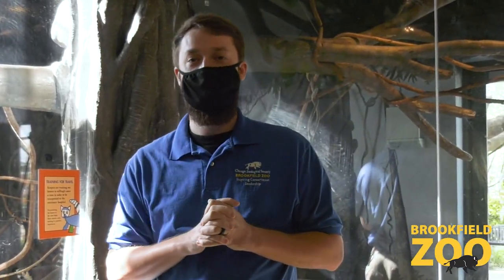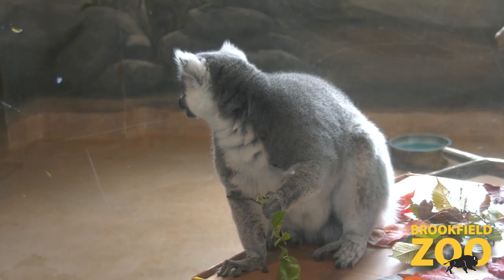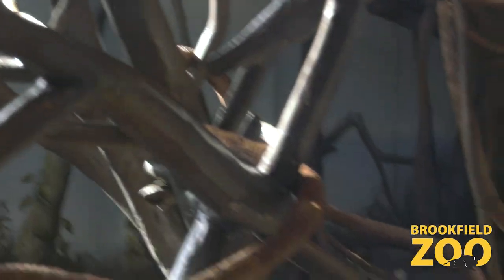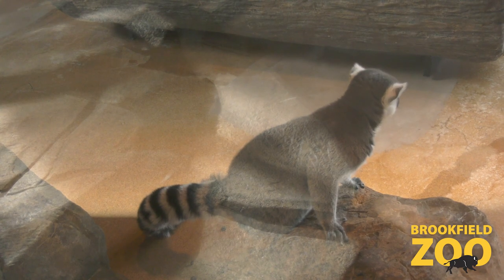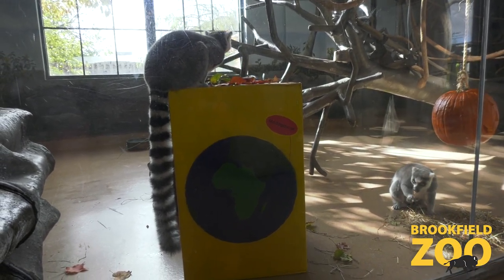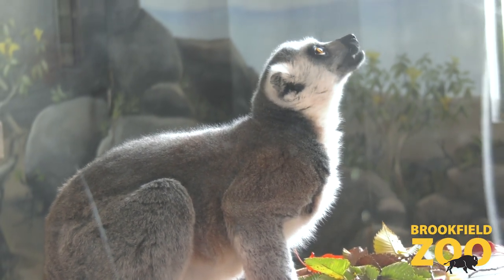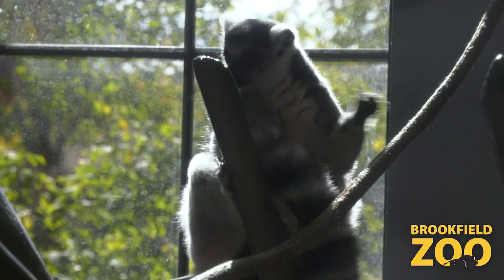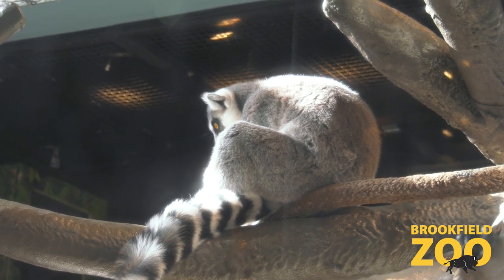Lemur Chat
Today is World Lemur Day, and to celebrate, we have Scott and three of our male lemurs for a special lemur chat!